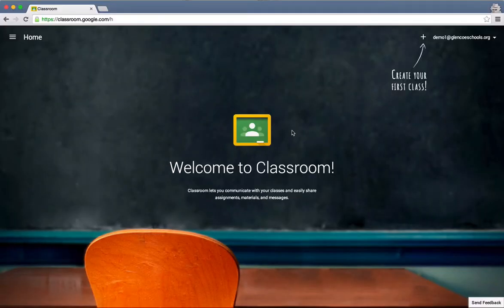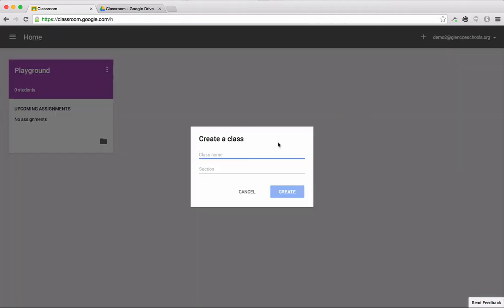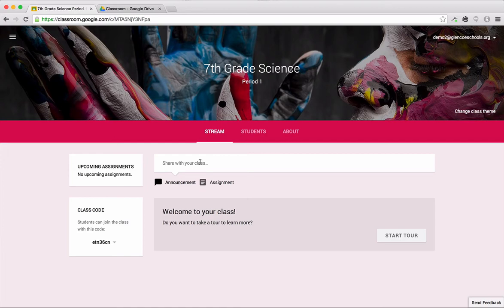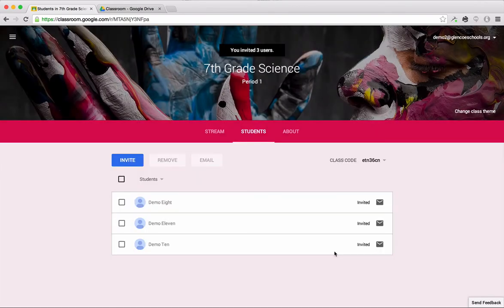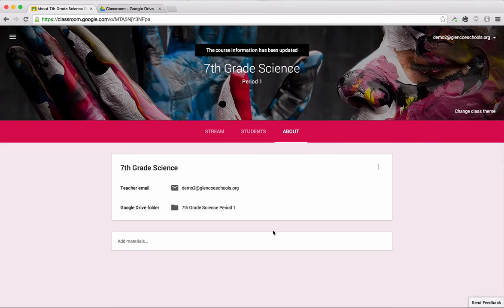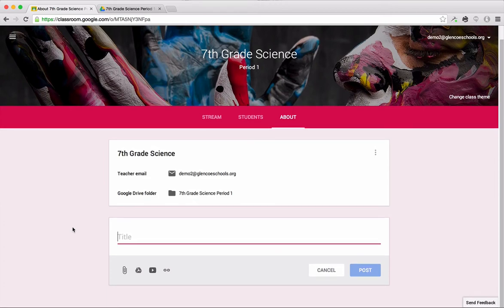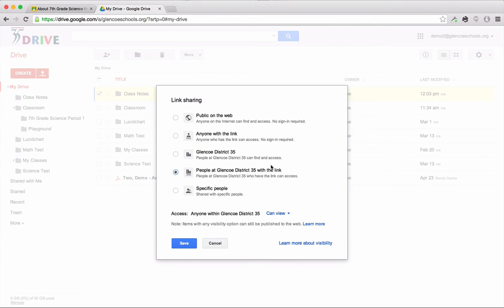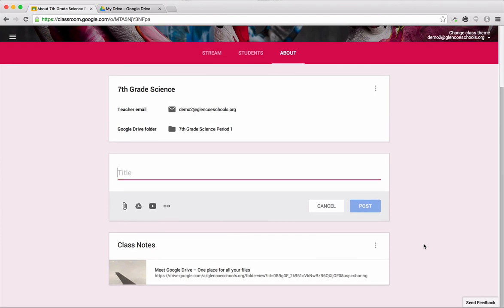Google Classroom Introduction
This is an introduction to Google Classroom covering how to create a class, a tour of the interface of Classroom including adding students, as well as using the Materials option for organizing important classroom content